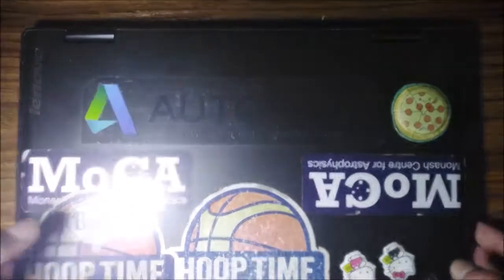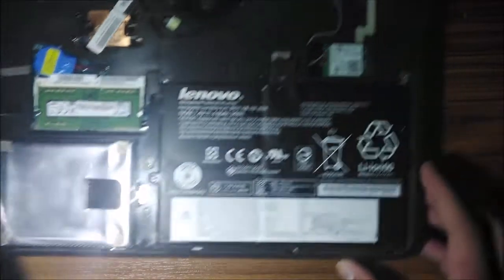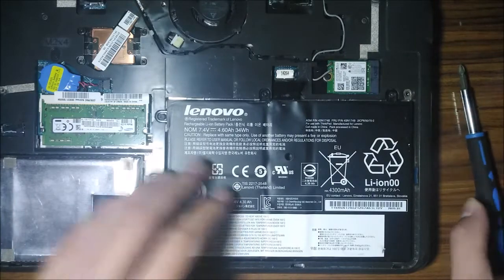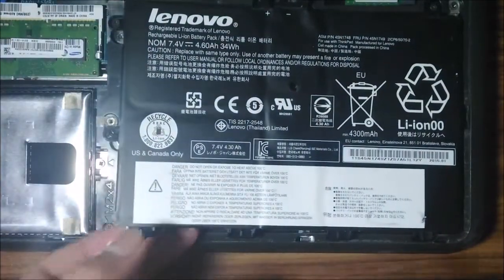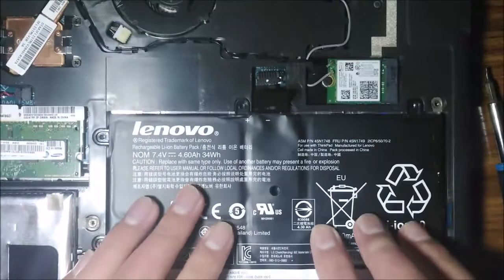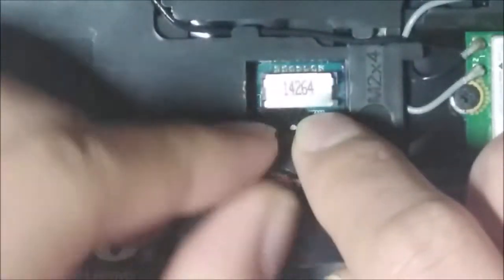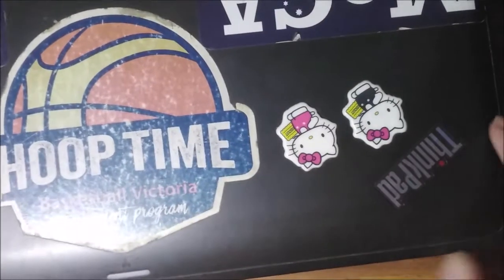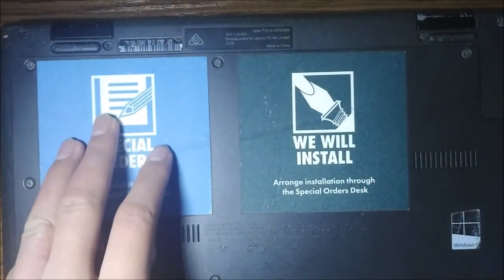Tutorial - How to replace a Lenovo 11e battery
Hello everyone!